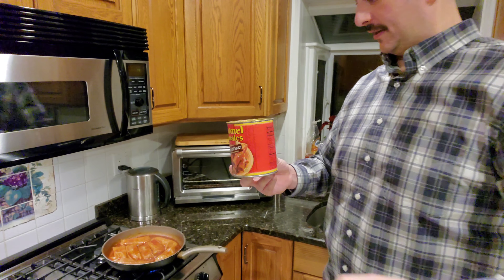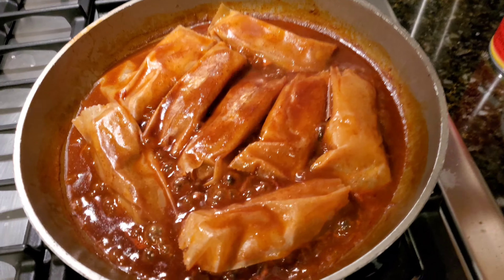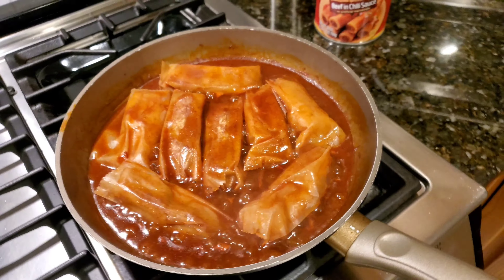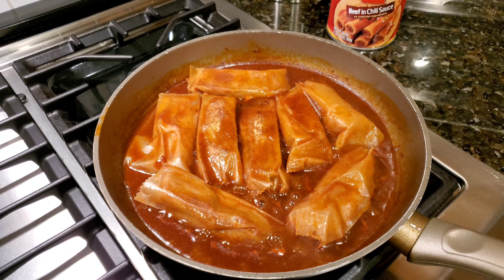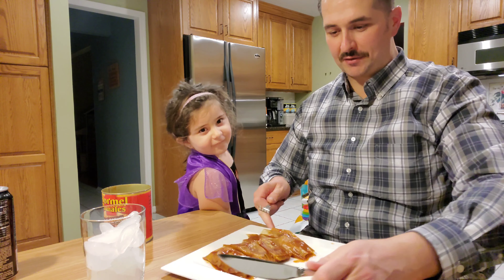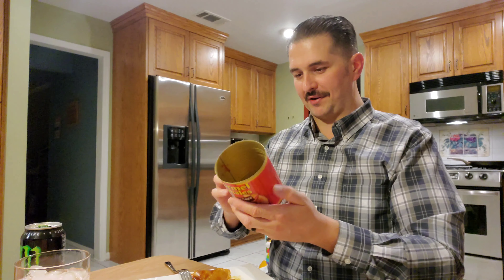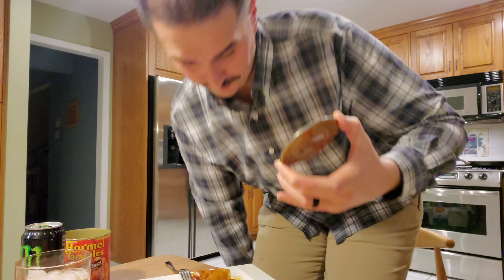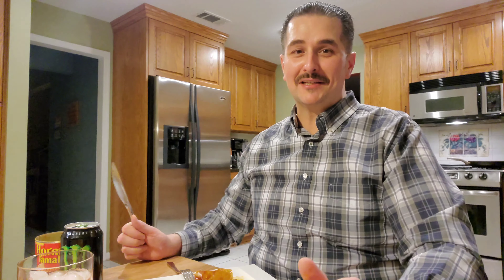Hormel Tamales Review